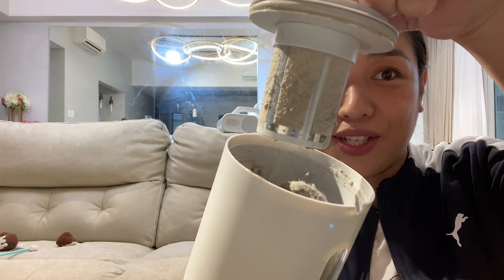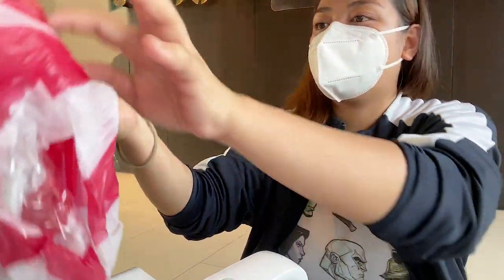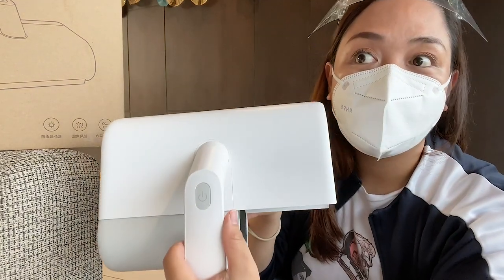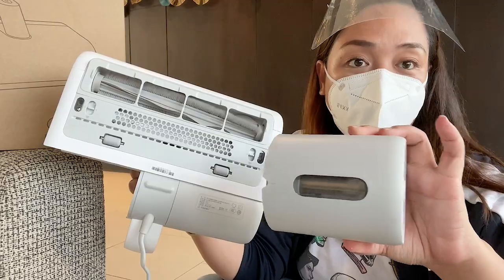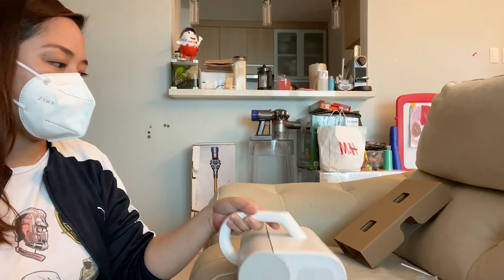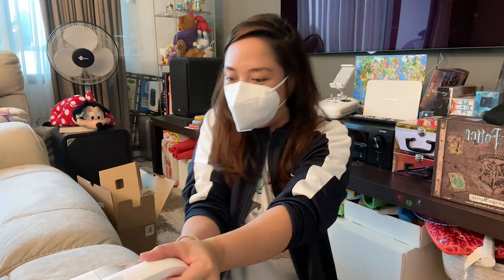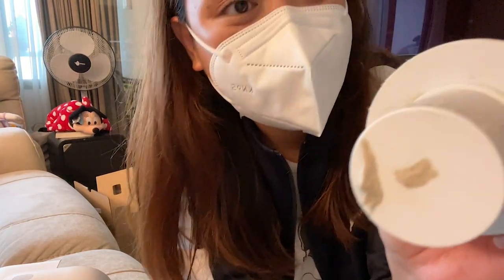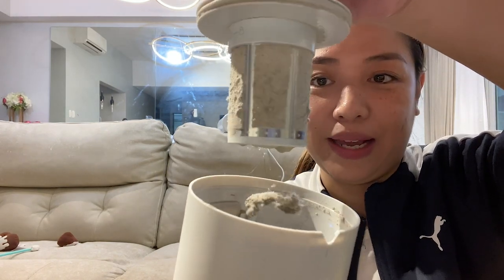Unboxing and Testing the Xiaomi Mijia Dust Mite Vacuum // Elle x Kerrigan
Here's an unboxing and testing of one of the most popular anti-dust mite vacuums in the Philippines. The Xiaomi Mijia Dust Mite is a 2.75kg vacuum that has 12kPa suction power. It has a power cord for more cleaning power which is fine because we live in a condo, everything is within reach. There are two variants of the Xiaomi Mijia Dust Mite, there's a wireless version two that has two power buttons, the normal and high mode. The Xiaomi Mijia Dust Mite wireless could last up to 11 to 17 minutes of use on high power mode.

// ABOUT ELLE  //

ℹ️  This channel is managed by Elle Anorma, a work-from-home momma, born in Italy and currently living with her daughter in the Philippines. Her stories includes tips about working-from-home, parenting, travel stories, play time, career and work.

❤️ She dedicates this channel to all women, parents and aspiring entrepreneurs who bravely chase their dreams and passions with or without kid/s.